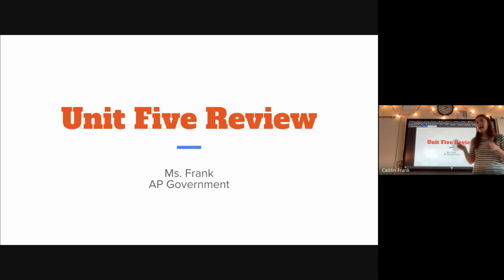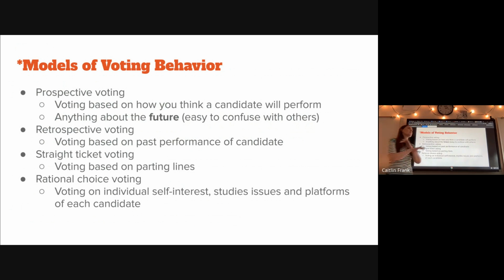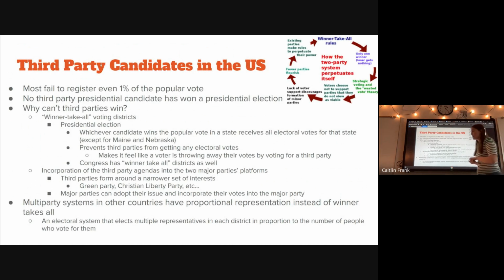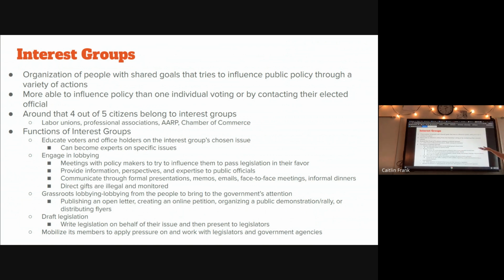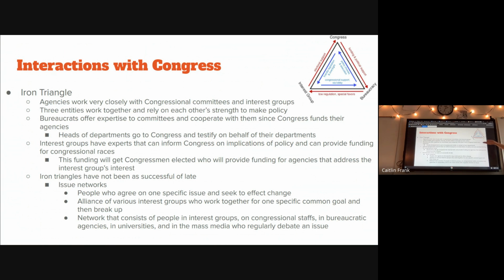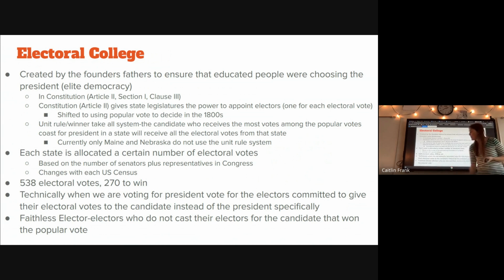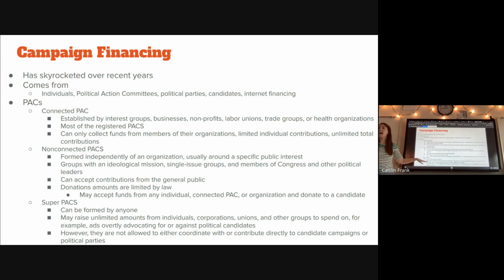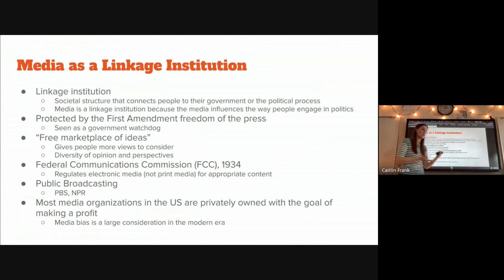Unit 5 AP Government Review Video